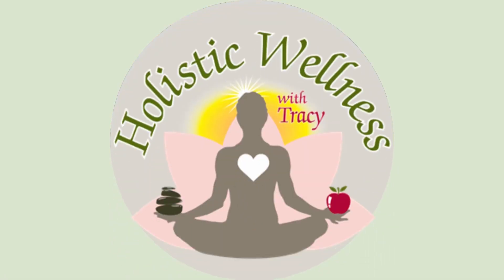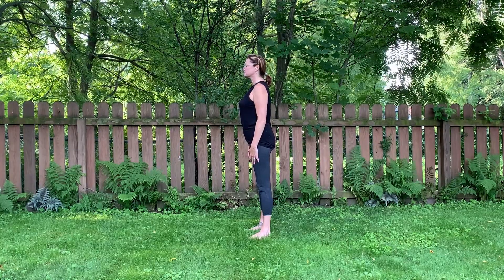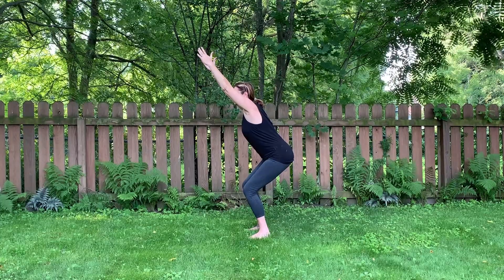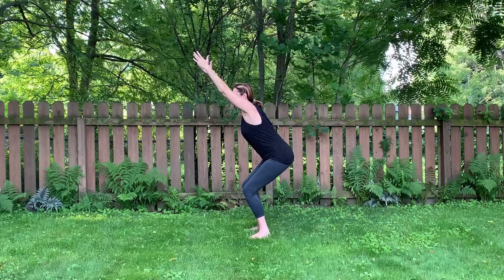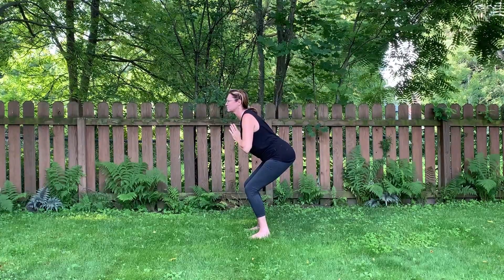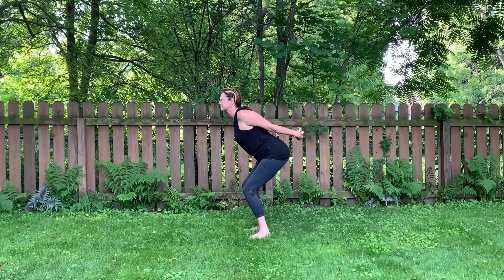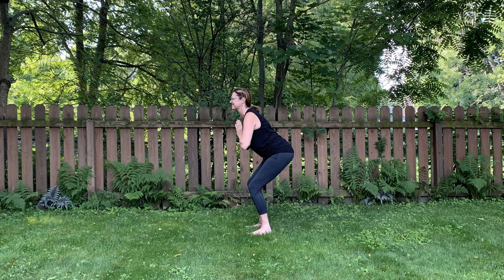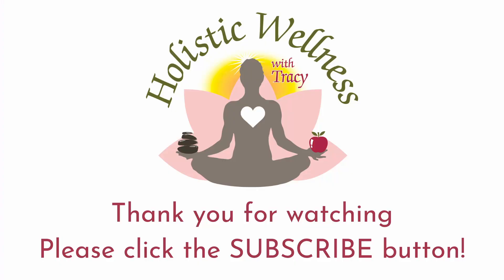Yoga Pose | Chair Pose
I hope you enjoyed this video. Don’t forget to click the like button and leave me a comment about your experience with yoga.

While technically you don't need anything to try out some yoga poses, if you are serious about starting a yoga practice, there are a few things that will help you.

Yoga to the Rescue (book) (I love this quirky little book)
A Yoga Mat (my preference is LuluLemon mats, but there are cheaper options available)
Yoga Blocks
A yoga bolster like this is great for meditation and restorative yoga poses
A simple yoga blanket can help with seated and reclined positions
Yoga Strap